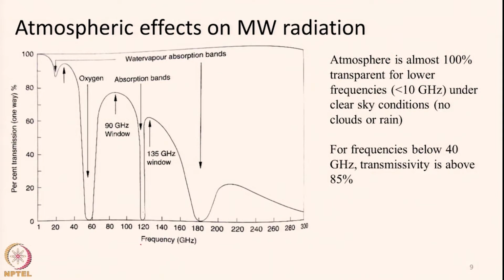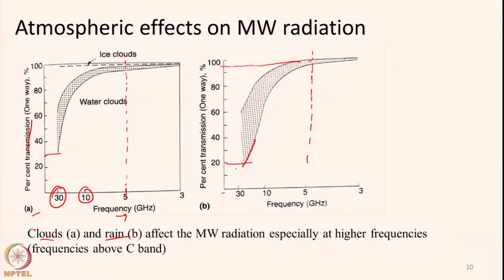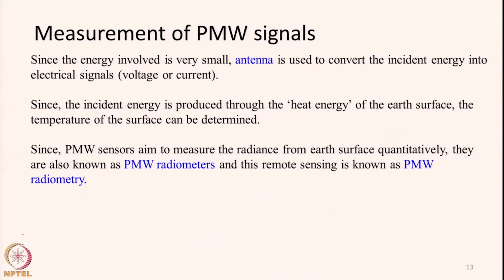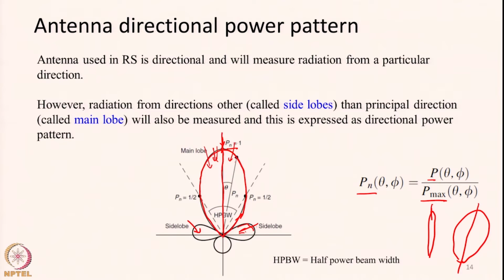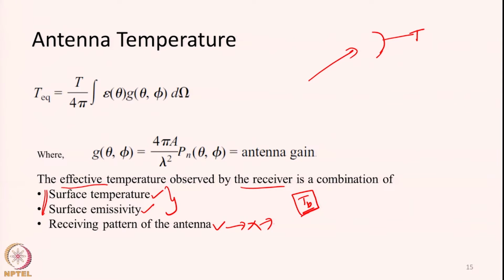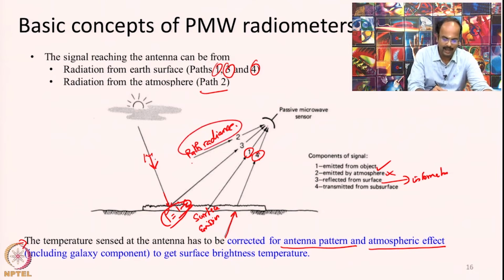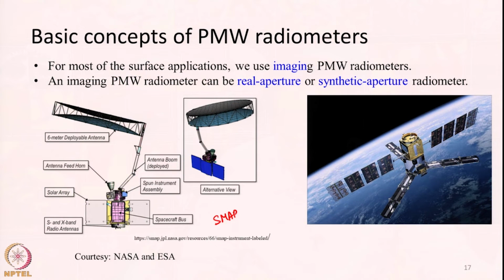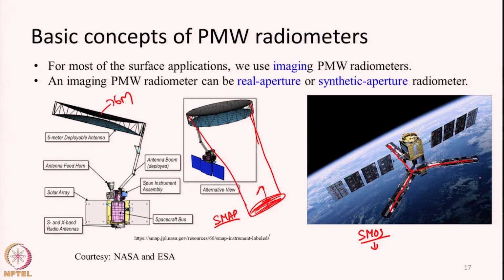Lecture 41: Passive Microwave Remote Sensing â€“ Part 2